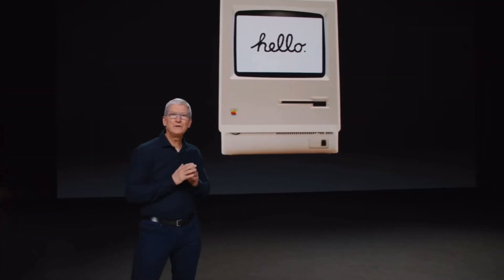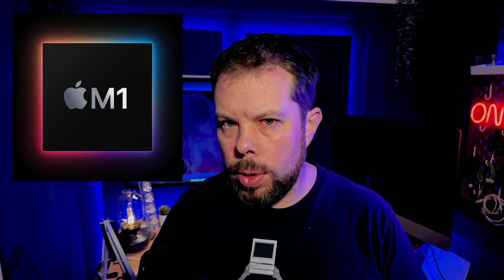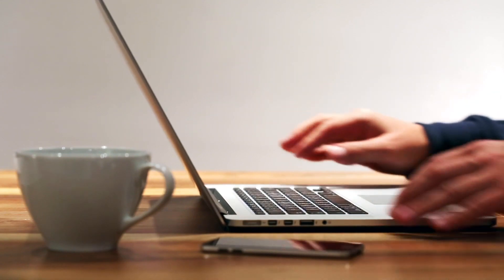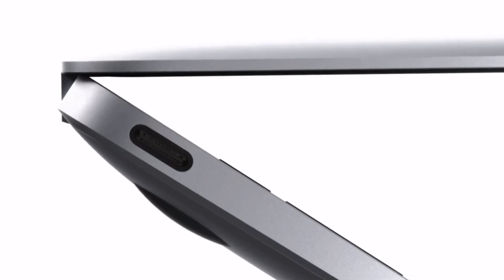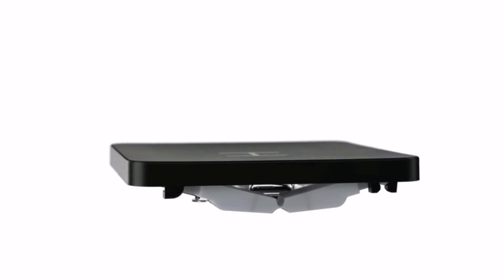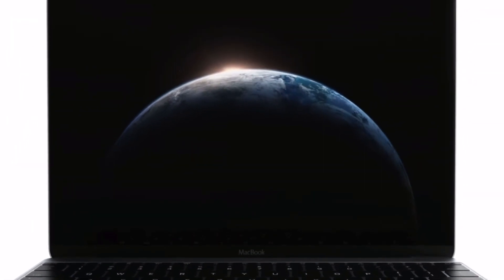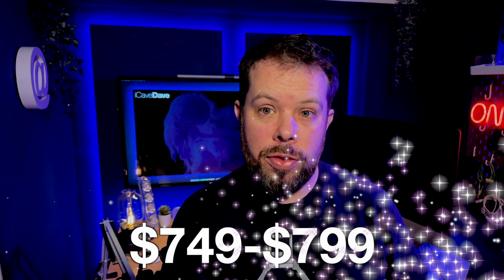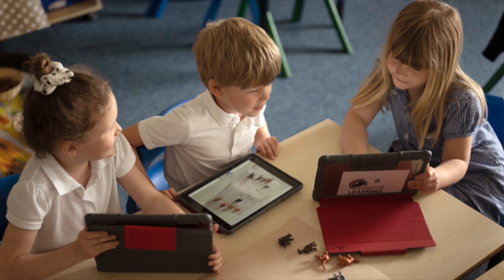iPhone Powered MacBooks? Apple's BUDGET Solution!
June 2020 - Apple introduces the transition of its Macs to Apple silicon. Developers get Mac minis with A12z iPad chips inside… but this year the iPhone’s A17 is likely to be faster in Multicore than the M1 which changed the computer industry just a couple of years ago… so is it time to put A chips in a Mac??

It may not be as crazy as you think, and the joy of how Apple now builds their chips, using the same cores across the whole company is huge for compatibility and scalability.

The VAST majority of people don’t need all the power that Macs offer, even the majority of the tech media spend more time in Slack and a web browser than they do in Final Cut or 3D rendering packages like Blender. And yet, the least powerful Mac in the Apple silicon world, the M1 is still destroying most mainstream PC laptops, several years after it was released.

Apple is quite capable too of putting their latest A chips into budget products just a few months after the flagship phone gets them - think iPhone SE - it’s an older shell with current tech on the inside, for around $400.

So if we look back in the archives, let’s grab an old product shell, say, the 2015 12” MacBook, and throw in the A17 next spring.

A17 is by all accounts likely to be built on TSMC’s latest 3nm process node - which means better efficiency and more speed. Better efficiency means longer battery life from smaller batteries and less heat, both of which are super important in a laptop substantially smaller than the MacBook Air, and similarly free of cooling fans.

It’s not to say that the 12” MacBook was a perfect system, it absolutely wasn’t. It was however one of the first products from any manufacturer to use USB-C - and it went ALL in on that, with it being the single port that was used to connect to peripherals AND charge, with just a headphone jack on the opposite side.

It was let down by the processor, but that’s the main change that could resurrect it. It also had the infamous Butterfly keyboard, in fact, it debuted it. So I guess it has a lot to answer for! That said, many of the other Apple designs that used the same keyboard then switched back to scissor switches, so that’s also likely not a huge engineering problem to overcome.

So would an A17 really be enough to run a MacBook? When Apple rechristened what would have been A14X as M1, there were some additions - most importantly Hypervisor support and Thunderbolt controller.

By all accounts, the iPhone 15 Pro is likely to get Thunderbolt, so that’s nice and easy, support will already be built in. But does Hypervisor need to be there? Its a system for virtualisation, and I think in the most basic of basic laptops from Apple, I think it could be justified if these didn’t support virtualisation - parallels etc and maybe even now we’re a few years in, Rosetta 2.

When Apple silicon first arrived, it was a vital stepping stone, but having just checked my activity monitor, there’s not a single Rosetta process running on my system. I think Apple silicon is mature enough now that it’s nice to have, not something mission-critical.

I’d even argue that the system could be limited to a single display, either the internal display OR up to a 5k studio display, so you could clamshell it and use another screen with external Bluetooth peripherals at a desk, or just allow mirroring.

Of course, A chip can certainly support Universal control as it does on base-level iPads, so a workaround would be placing your 12” MacBook on a desk and working on it as well as a couple of displays attached to a Mac mini on the desk just using the MacBook’s keyboard and trackpad.

And what could such a MacBook cost? If I was Apple I’d be targeting a price around $750 to $799. That leaves a clear gap below the MacBook Air M1’s $999, but also has clear differences in capability, and would be designed to be specifically an add on device for those with a desktop setup too, or for those wanting to dip a toe in the Mac ecosystem, students on a budget who may well work off cloud accounts, and even schools who want a little more from their classroom computers than the Chromebook.

And I suppose the question is, if an iPhone chip can power a laptop, where’s Apple’s answer to Dex. But let me know, would this interest you? If you’re an iPhone user, would this tempt you to using a Mac?